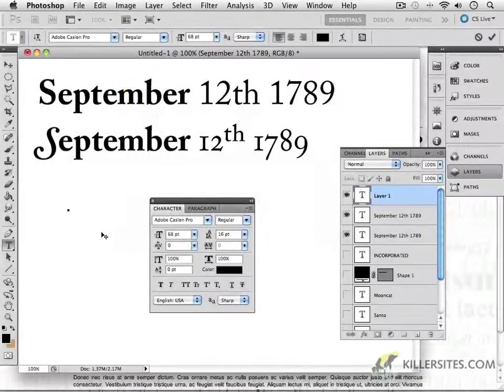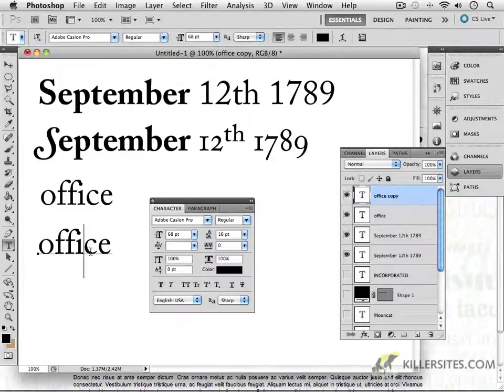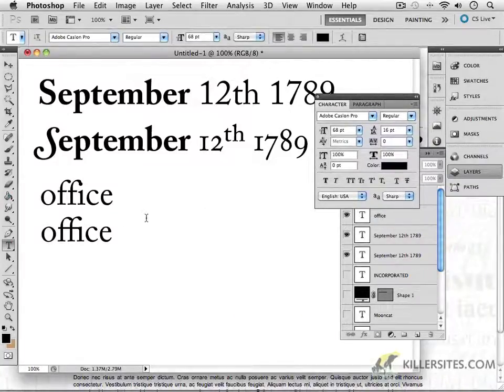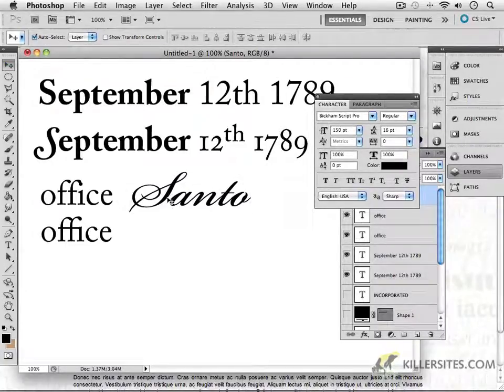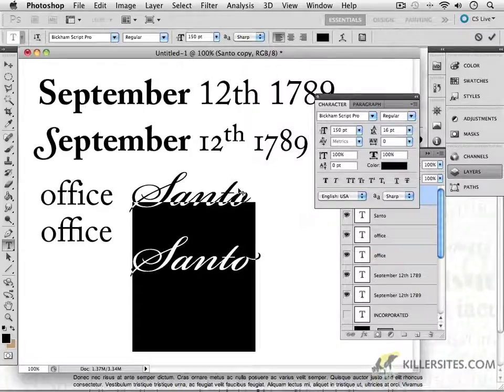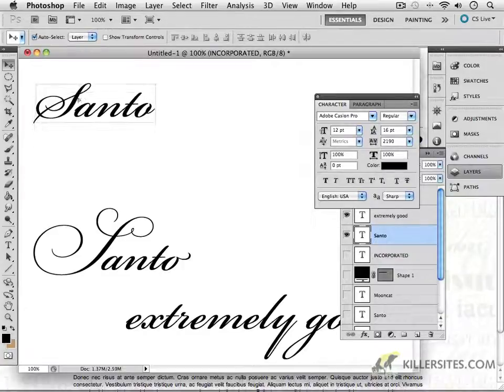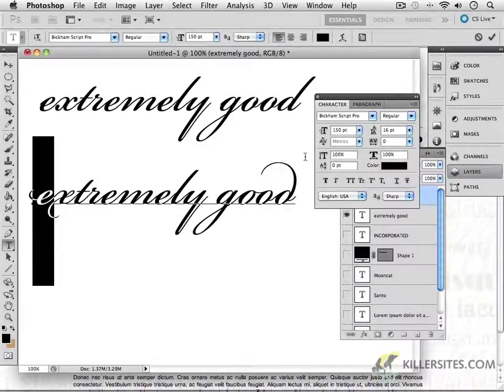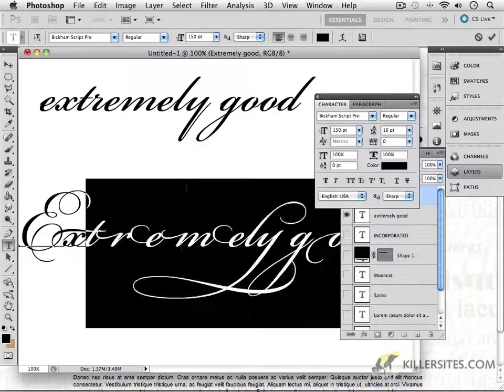Photoshop CS5 - Open Type Part 2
We continue our look at the open type with the second video tutorial in a two part series from our Photoshop CS5 Disc 2 course.